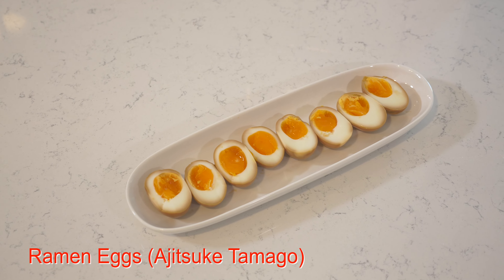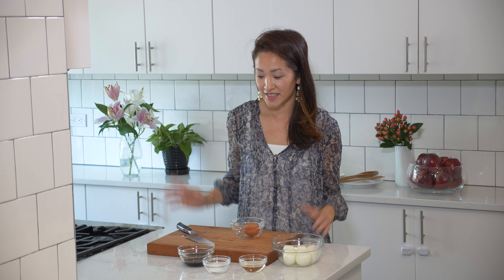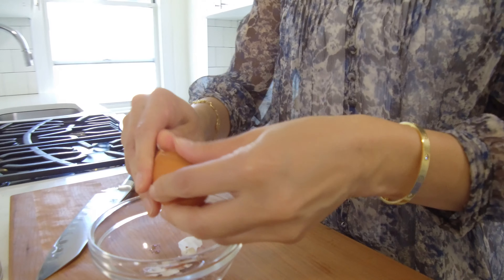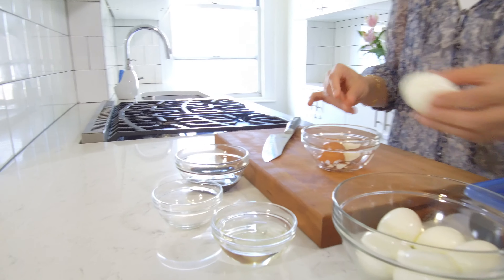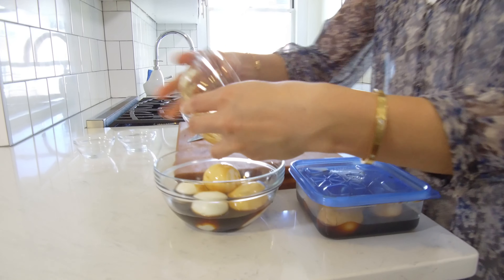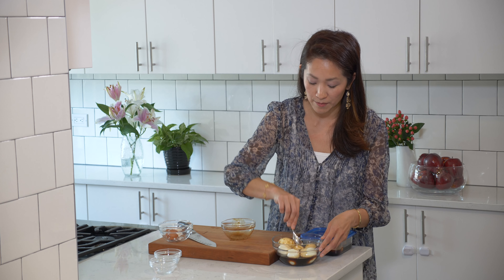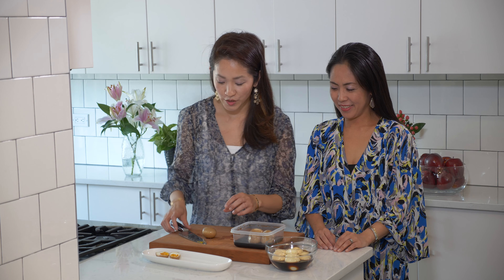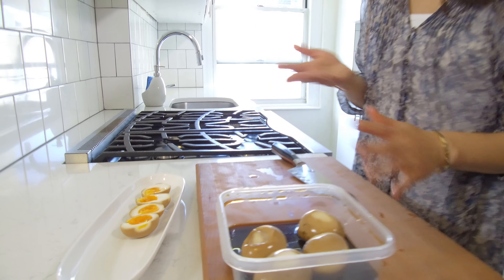Ramen Eggs (Ajitsuke Tamago)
Welcome to Sisters Kitchen Counter!
Ramen eggs are savory soft boiled eggs can that can be used as a topping for ramen or enjoyed as a snack.